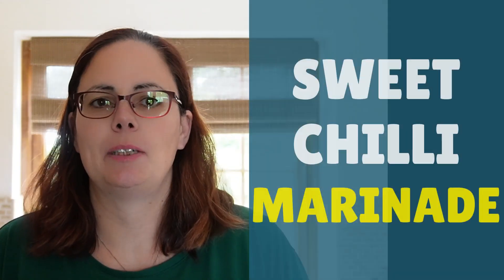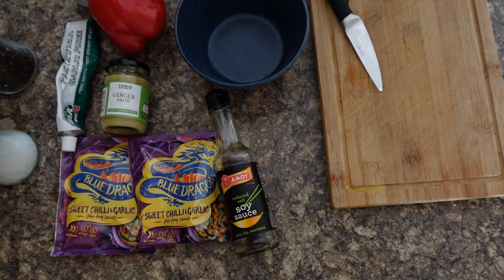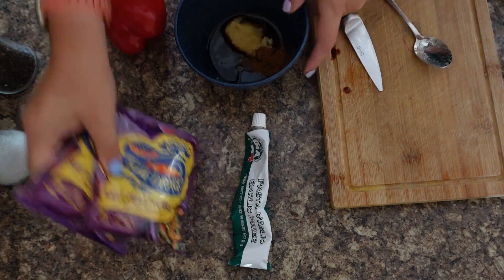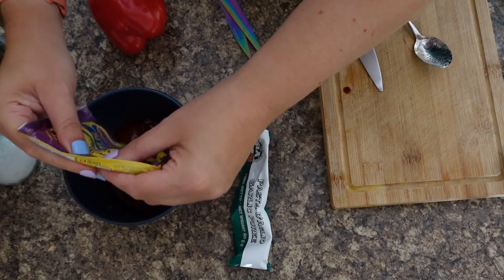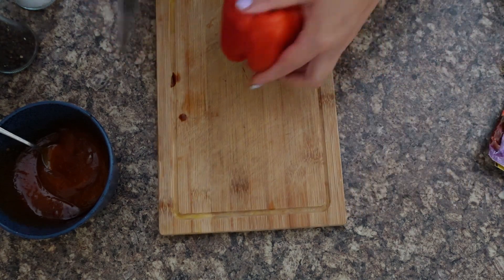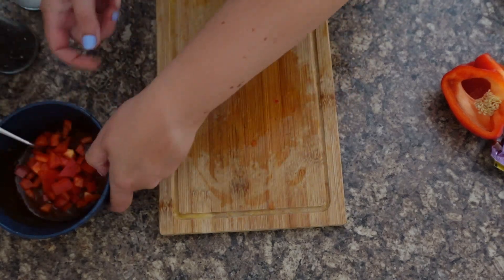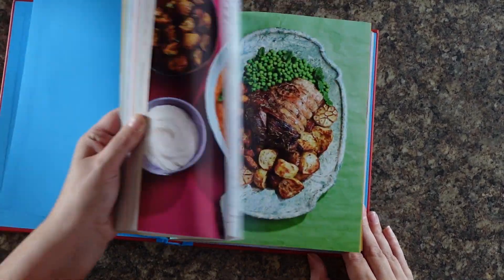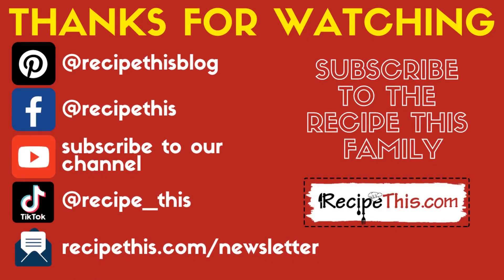Air Fryer Sweet Chilli Chicken Marinade (7 part air fryer chicken marinade series)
Air Fryer Sweet Chilli Chicken Marinade part of the air fryer chicken marinade recipes series. plus featured in Air Fryer Easy Everyday

Today's video is all about air fryer sweet chilli chicken marinade. This sweet chilli chicken marinade is sweet and spicy making it a sure favourite that you’ll come back to again and again.

You can also check out and get help from Sam & Dom over where they have more than 600+ air fryer recipes and have been using the air fryer for almost 12 years.